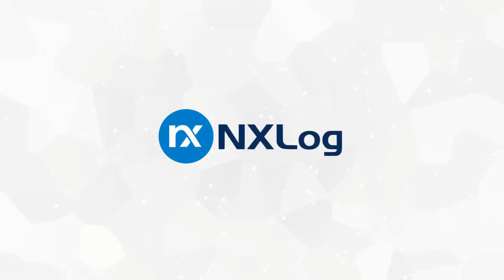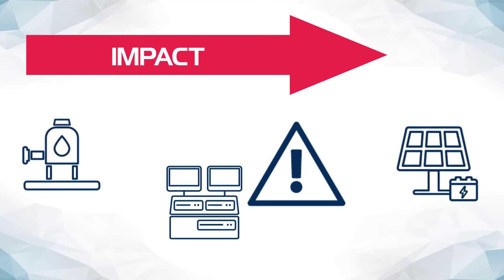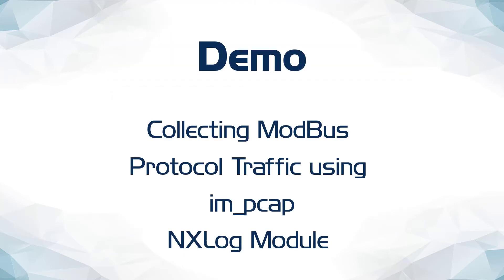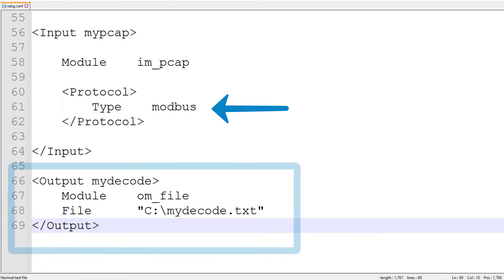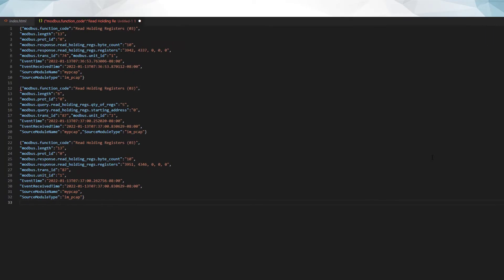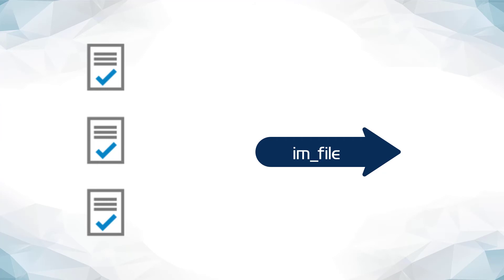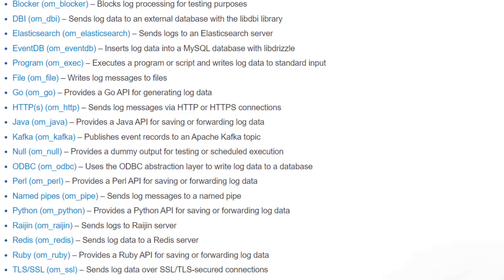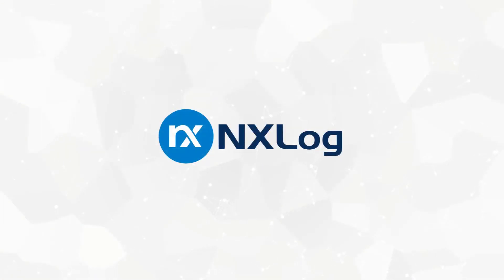Efficient log collection in ICS/SCADA environments [DEMO]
A major cyberattack against Industrial Control Systems can not only pose a risk to valuable data and economic losses, but also a threat to human safety. Log monitoring became crucial to prevent these security breaches and NXLog Enterprise Edition brings the reliability, flexibility, and ease of use in log collection known in other IT areas to the ICS/SCADA world.

Watch now this demo on how to collect ModBus protocol data and SCADA management logs from AVEVA SE CITECT SCADA and how you can send them to different destinations.

Build a scalable logging infrastructure